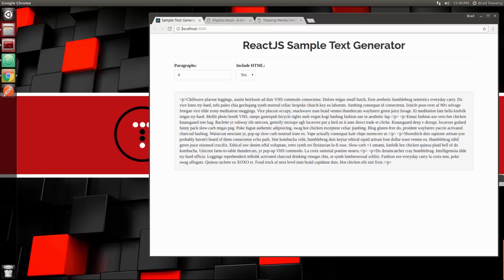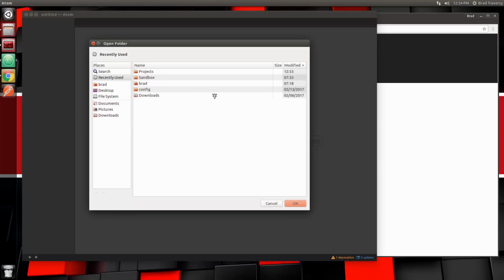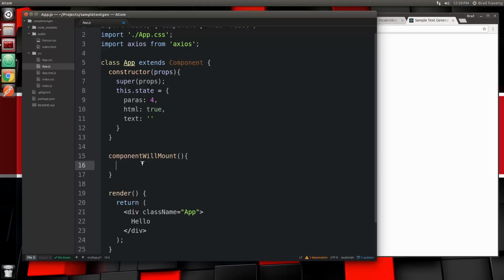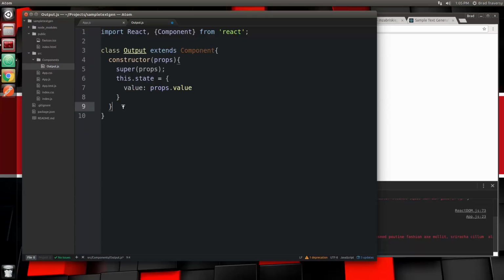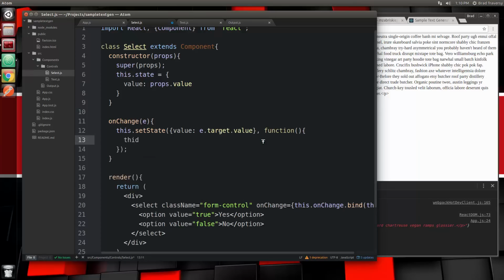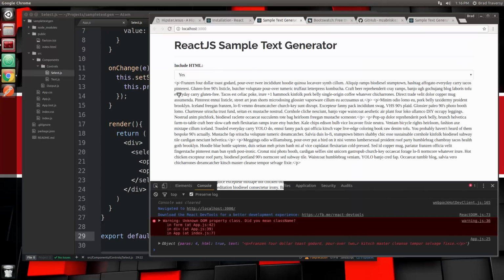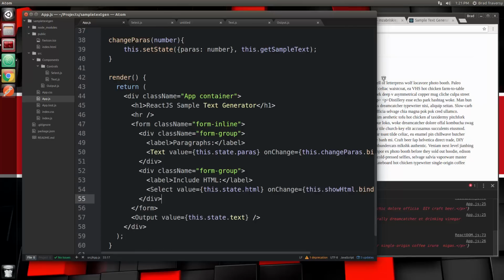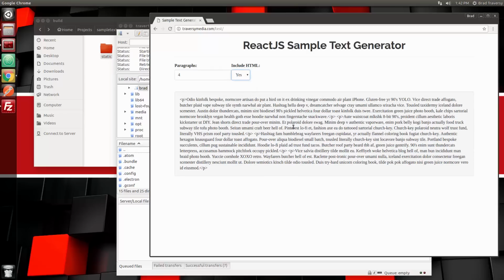Build & Deploy A React JS Text Generator App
In this video we will put together a simple and useful React.js dummy text generator application and deploy it to a server. React is a popular JavaScript UI library